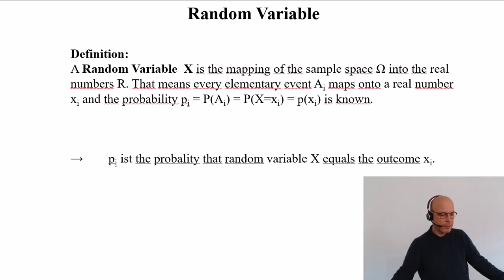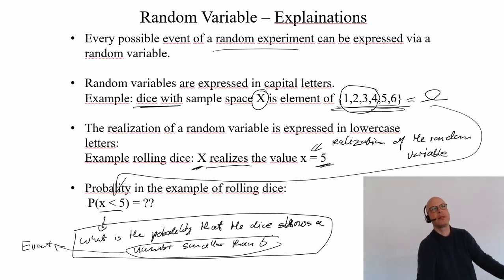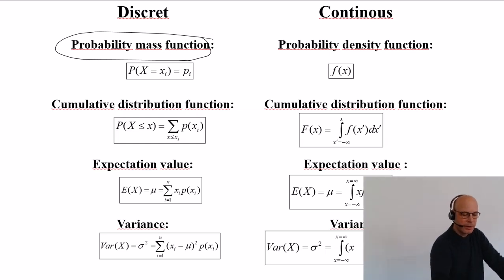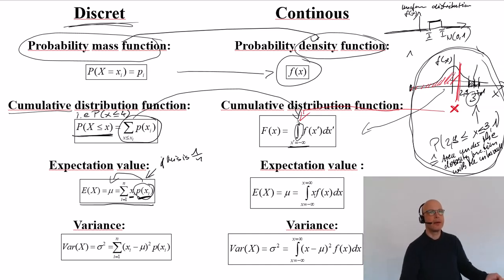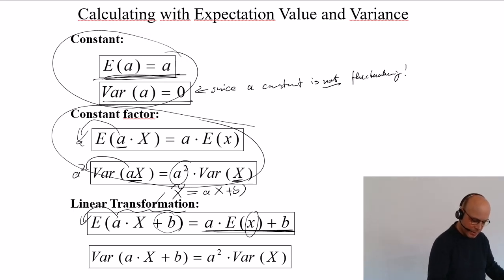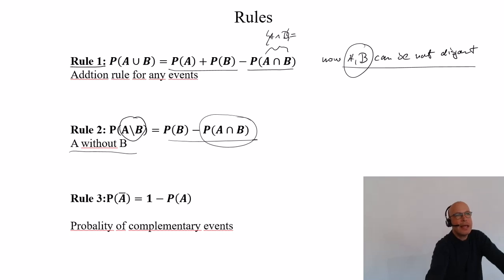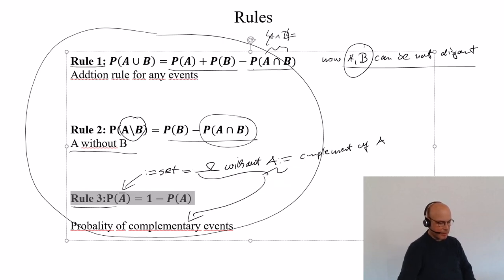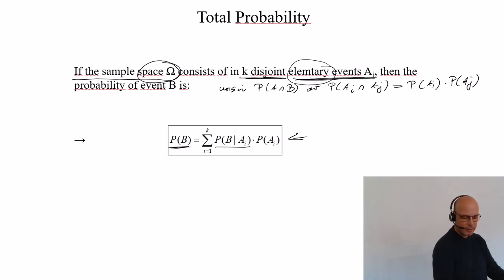vsdc sr 2025 03 18 08 36 45